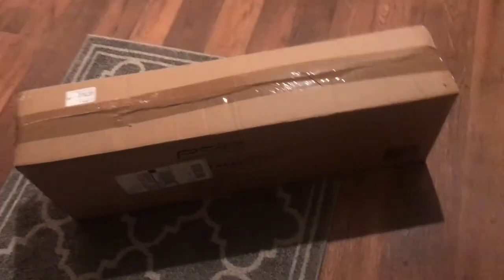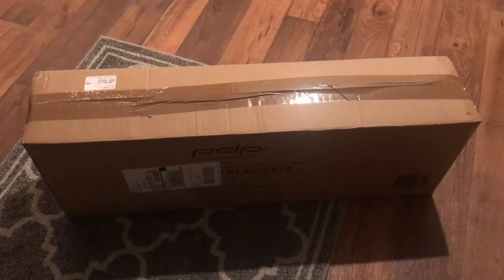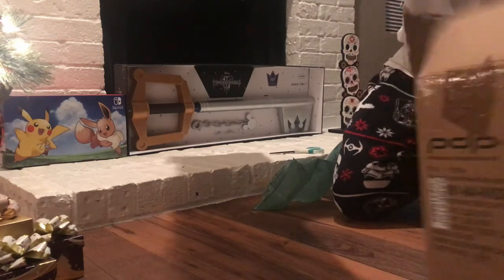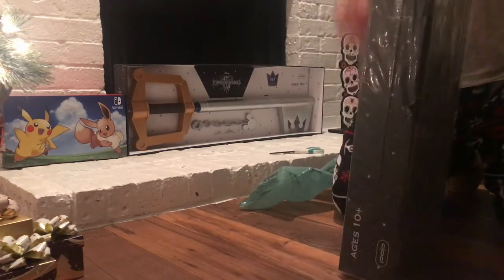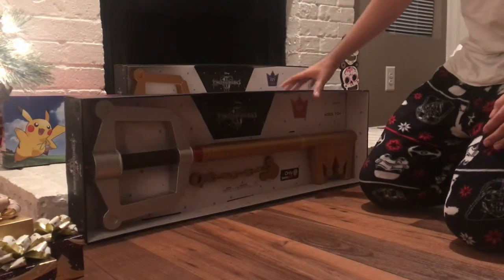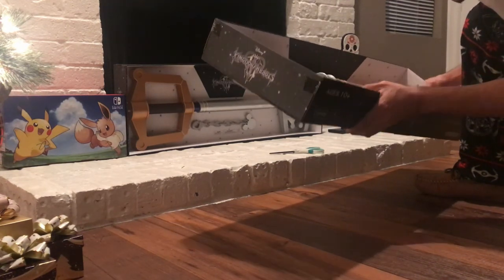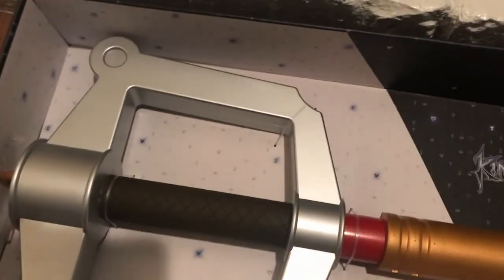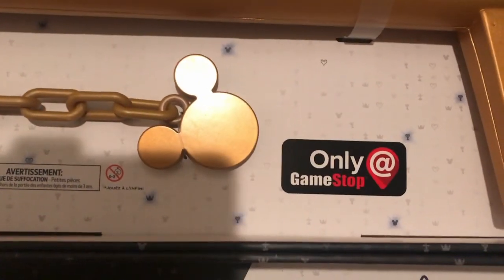NEW Kingdom Hearts 3 Kingdom Key D Gamestop Exclusive!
Doing a box opening for the new Darkness Keyblade AKA Kingdom Key D that I got In the mail today! Let me know if y’all want to see me get it out from the box because I kinda like how it looks with the box!